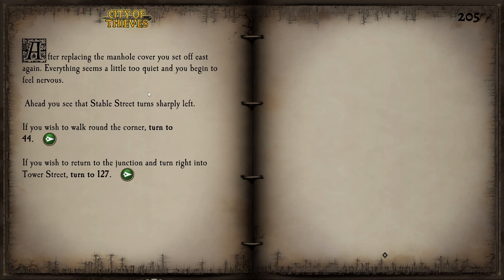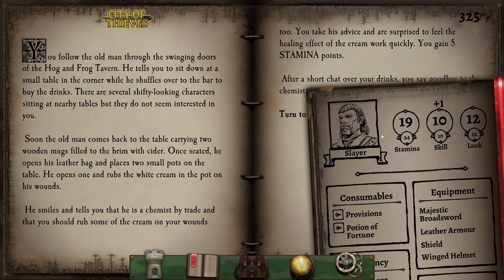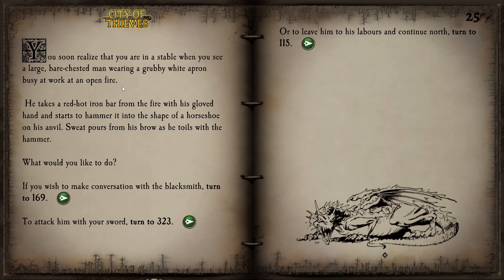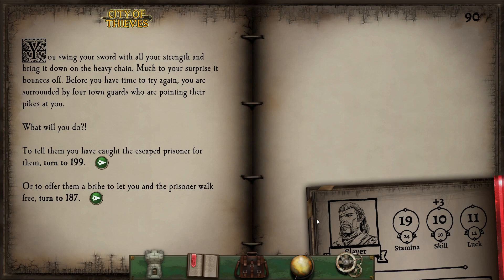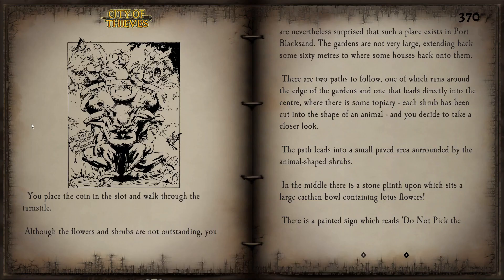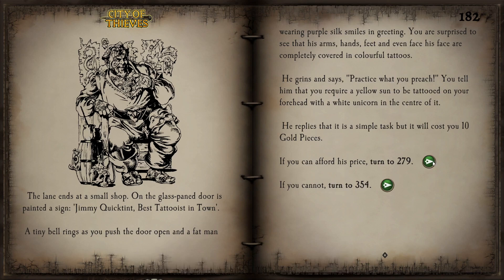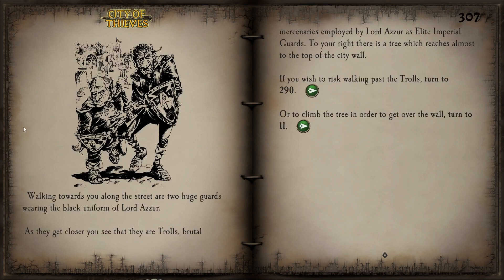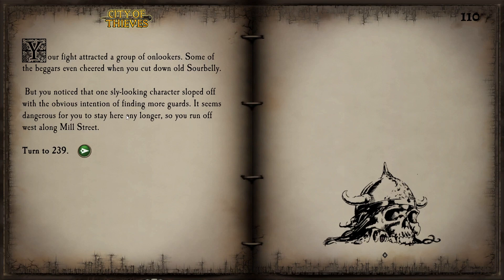The City of Thieves 100% Part 6 - The Northern District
Part 6 of the 100% playthrough of The City of Thieves. Played using the Fighting Fantasy Classics app on PC. Hardcore Hero difficulty.